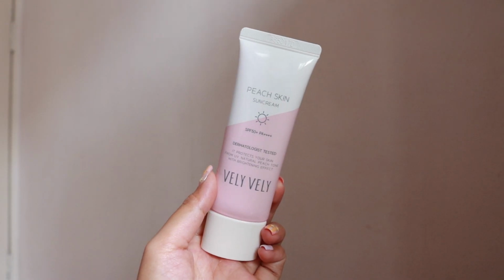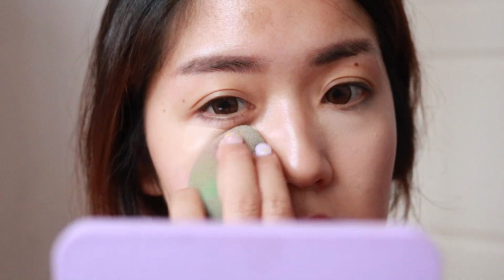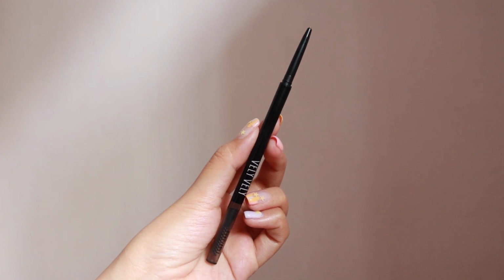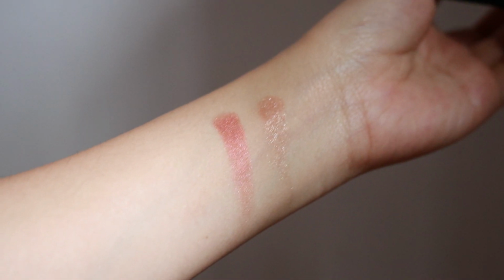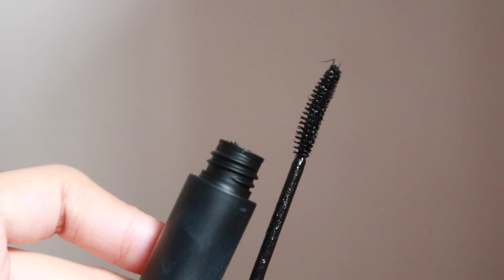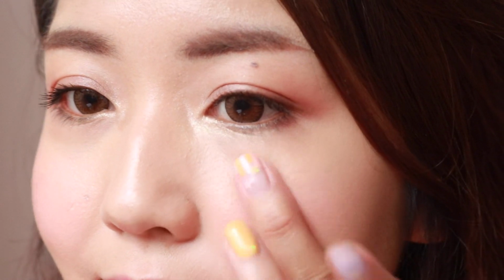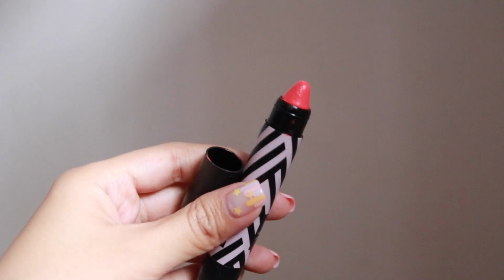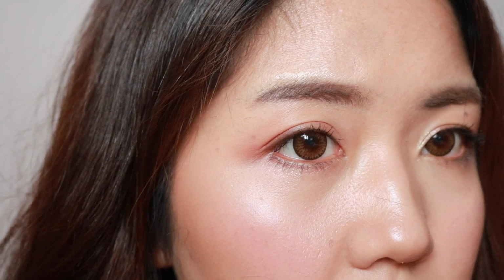Vely Vely Korean Makeup Review + Demo 🇰🇷 (Waseyo Surprise Box Special) | thatxxRin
Products included in [My Vely Beauty Surprise Box] which will launch on the 21st April 2018:

1. 1 x Vely Vely Creamy Glow Blusher
2. 1 x Very Vely Long &amp; Curl Mascara
3. 1 x Very Very Lip Product
4. 1 x Vely Vely Shadow Liner
5. 1 x Vely Vely Single Eyeshadow
**Product shades will be picked randomly**
**Surprise boxes will be retailing at S$69.90**

⇗ Single Eyeshadow in Peanut Pie G, Wine S and Champagne G

⇗ Lash Up Long & Curl Mascara *Only launching on the 20th April 2018!*

⇗ Cushion Glow Blush in Erotic *Only launching on the 20th April 2018!*

✗ Production Equipment ✗
⇢ Camera: Canon t6i or EOS 750D
(with Kit Lens or with Canon EF-S 10-18mm f/4.5-5.6 IS STM Lens)
⇢ Vlogging Cameras: Canon G7X Mark II & Canon Legria or Canon EOS M6 with EF-M 11-22mm lens